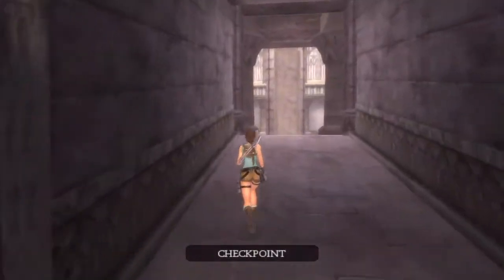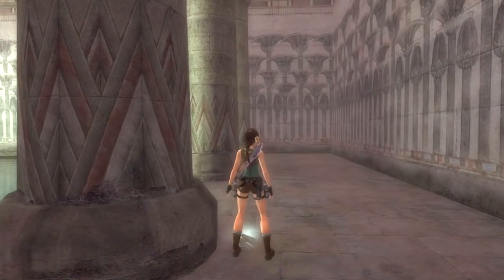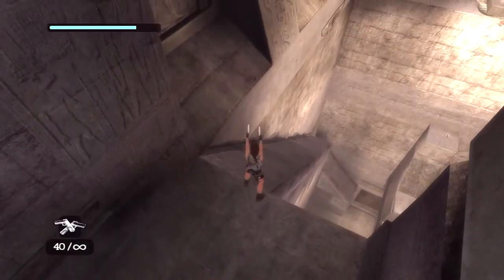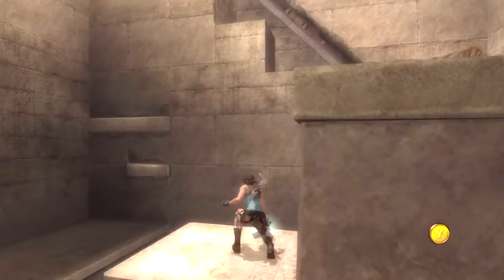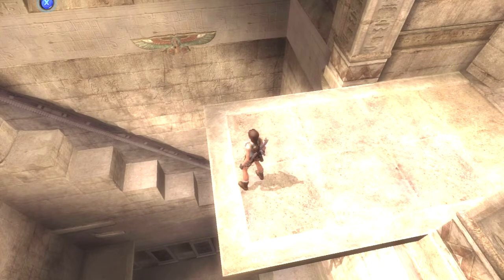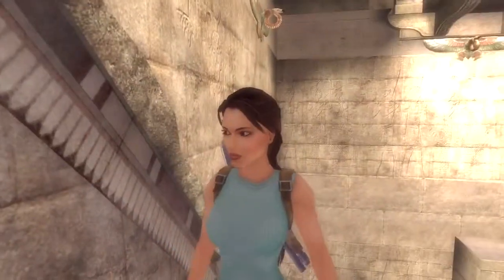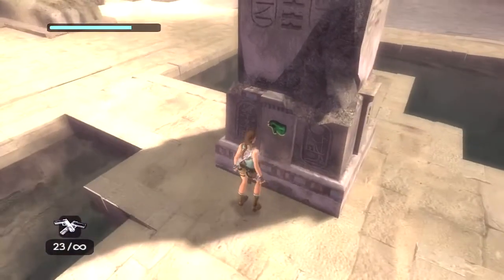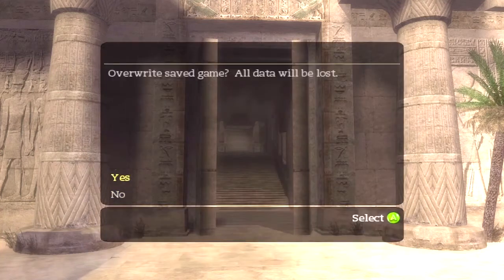Tomb Raider: Anniversary Walkthrough [Part 13: Obelisk of Khamoon]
18 years ago a certain woman changed the gaming landscape with her platforming prowess and archaeological skills. Roughly 10 years after her debut, that original adventure was remade and remastered for fans and newcomers alike. Get ready to jump into Lara Croft's first ever adventure where she proved her worth and understand a bit more about the heroine that came back into the limelight so recently with the reboot. Crystal Dynamics may have changed Lara's origins and taken her on a new course, but, this is where it all began.
It's time to search for the legendary Scions of Atlantis in this the 'Tomb Raider: Anniversary Walkthrough'!